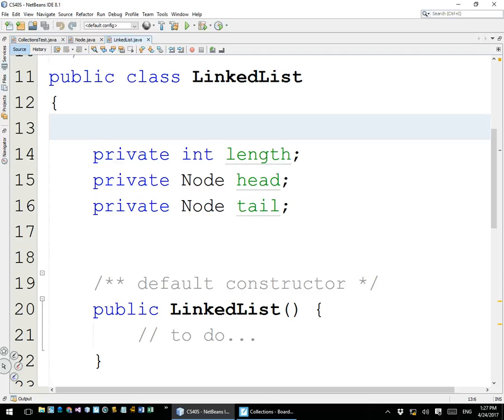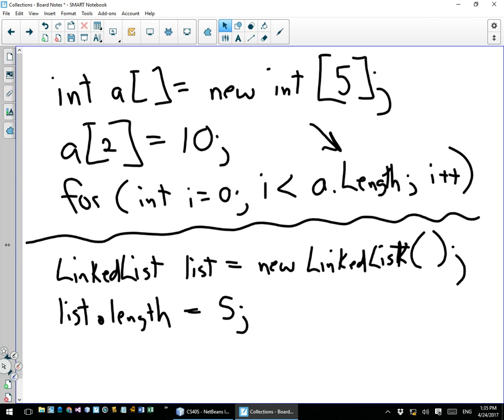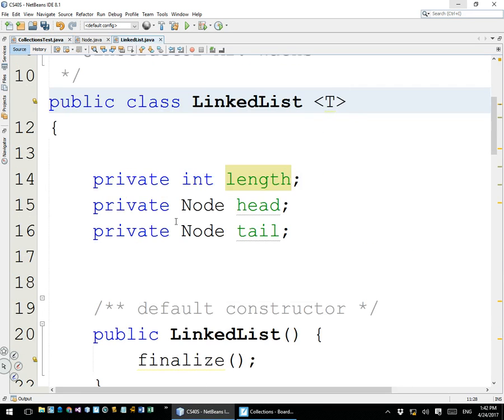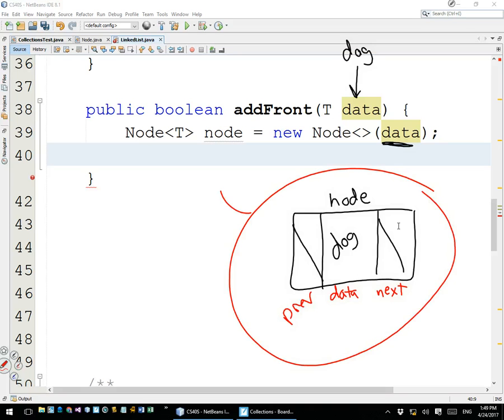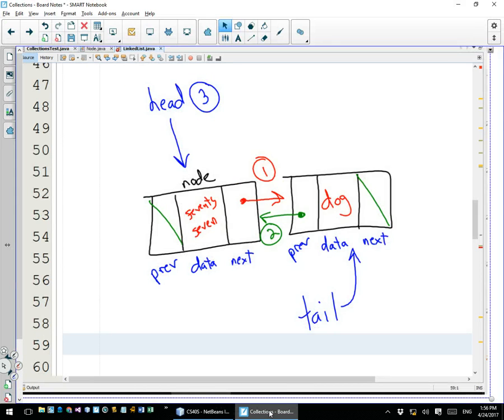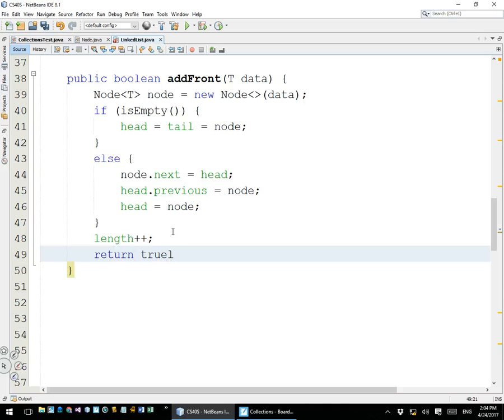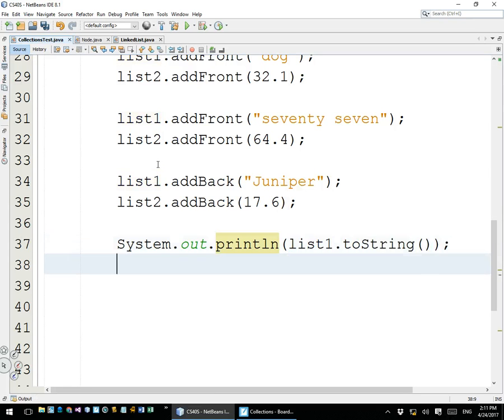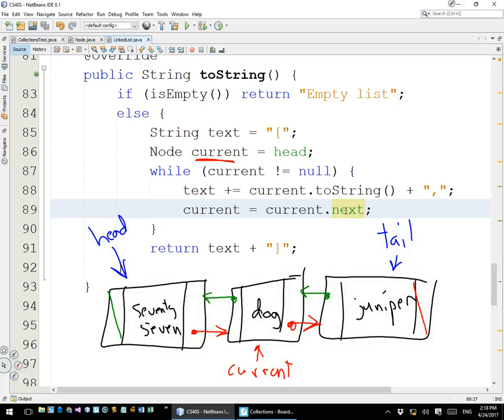Collections - Part 5 (Computer Science 40S - Unit 03)